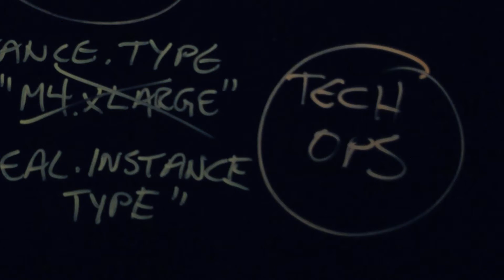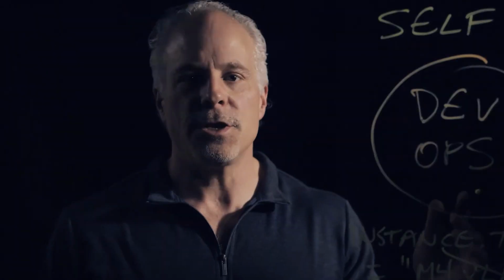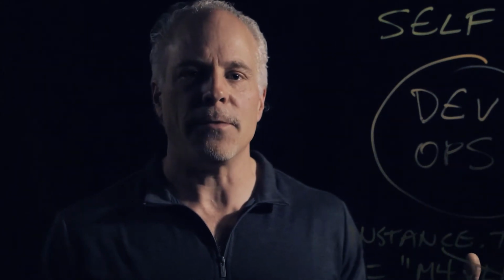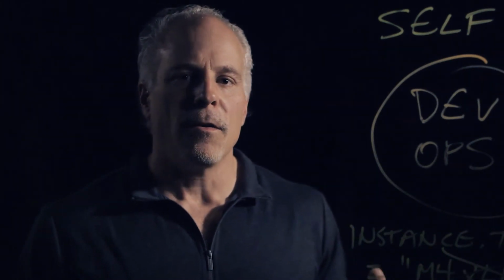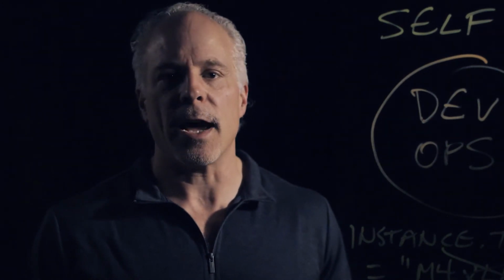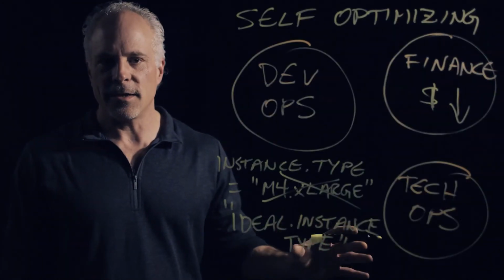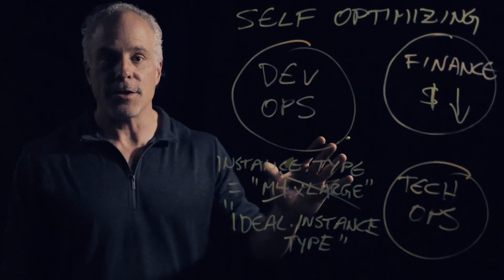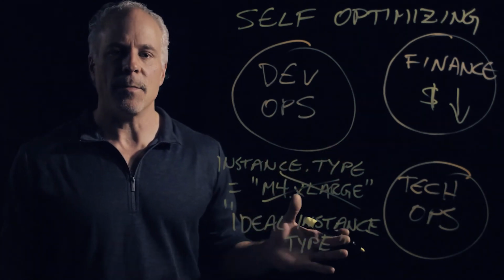Optimization Via Automation